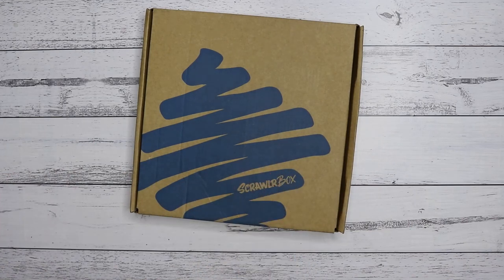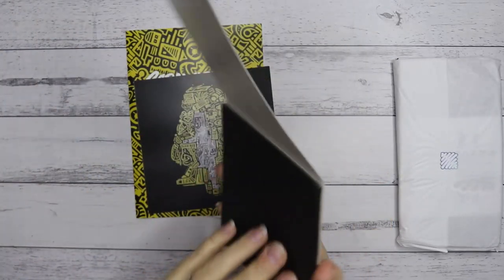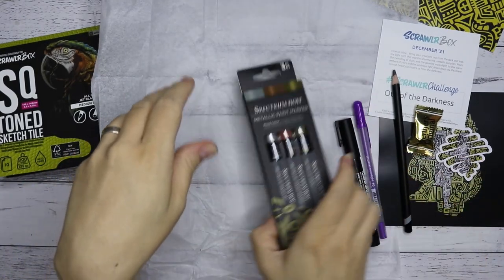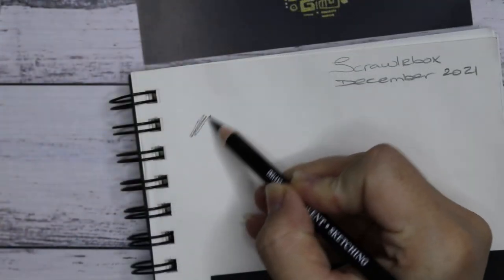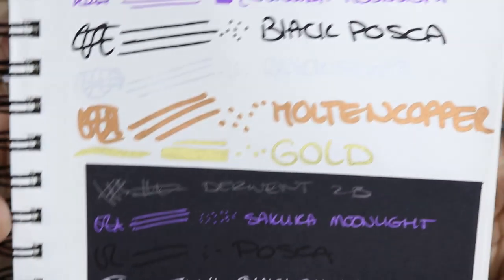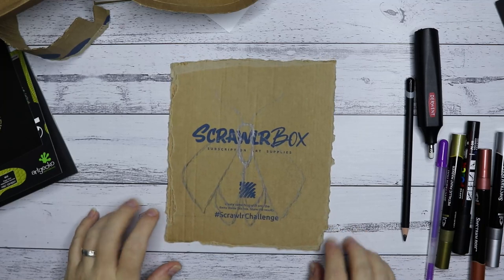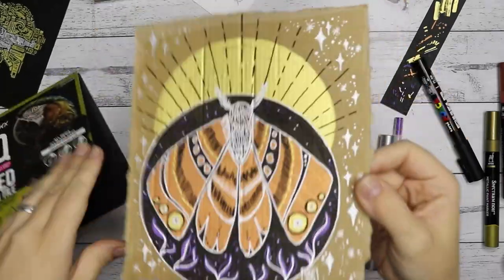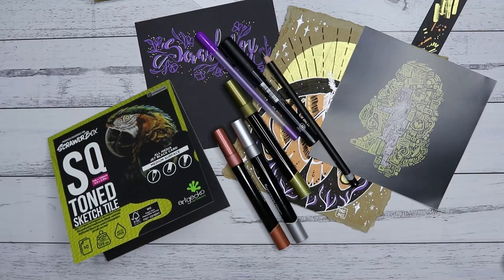METALLICS! | SCRAWLRBOX December 2021 | unboxing & review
NEW ETSY STORE If you would like to get your own box and receive a discount, get your own ScrawlrBox here and get £3 off!

I hope you enjoyed this video where I unboxed the December 2021 Scrawlrbox!

Markers:
Silver pack
Copper pack
Gold pack

♫ Email and Postal Address: can be found in the 'about' section on my channel

Music
Intro/outro: IdyllicRaven